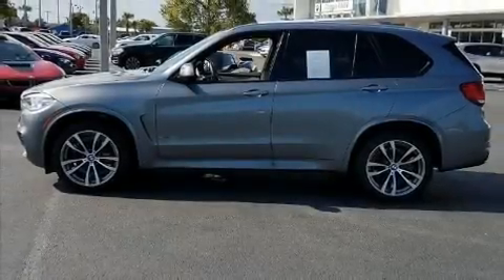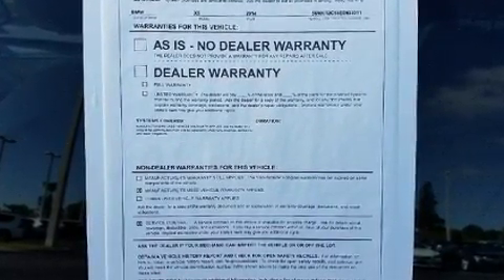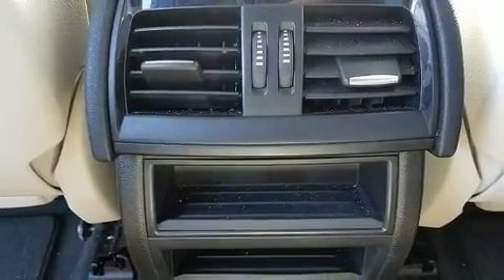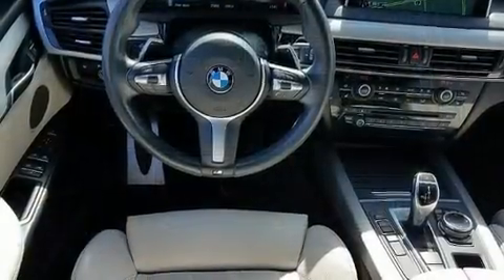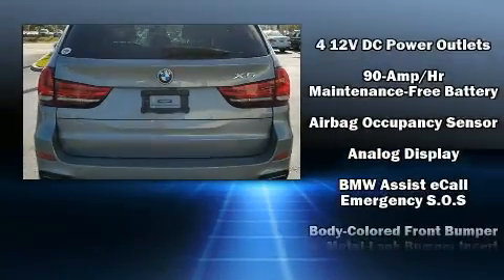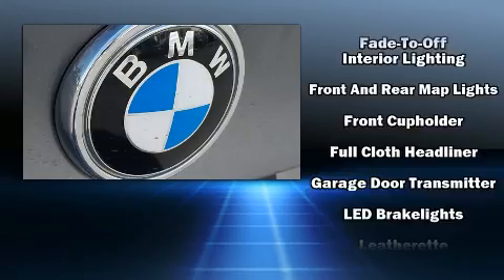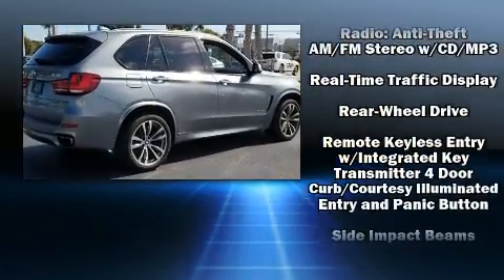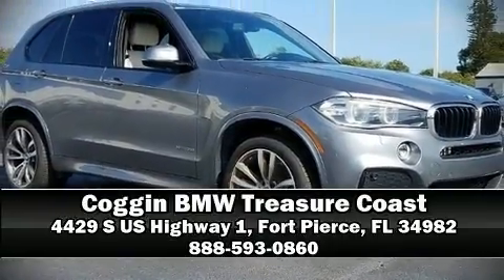2014 BMW X5 sDrive35i in Fort Pierce, FL 34982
4429 S US Highway 1

You can expect a lot from the 2014 BMW X5 sDrive35i. With less than 40,000 miles on the odometer, you'll be sure to appreciate this model's condition and value. It features an automatic transmission, rear-wheel drive, and a 3 liter 6 cylinder engine. A turbocharger is also included as an economical means of increasing performance. Top features include rain sensing wipers, a tachometer, a built-in garage door transmitter, automatic dimming door mirrors, fully automatic headlights, telescoping steering wheel, turn signal indicator mirrors, and power front seats. For drivers who enjoy the natural environment, a power moon roof allows an infusion of fresh air. BMW ensures the safety and security of its passengers with equipment such as: dual front impact airbags with occupant sensing airbag, head curtain airbags, traction control, brake assist, anti-whiplash front head restraints, a security system, an emergency communication system, and 4 wheel disc brakes with ABS. For added security, dynamic Stability Control supplements the drivetrain. This vehicle has achieved Certified Pre-Owned status, by passing BMW's rigorous certification process. We pride ourselves in the quality that we offer on all of our vehicles. Stop by our dealership or give us a call for more information.